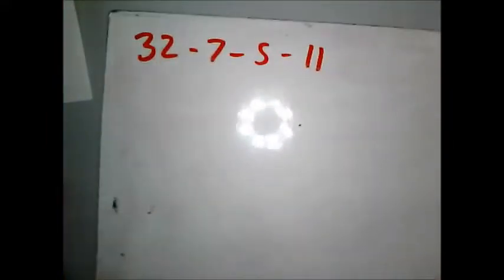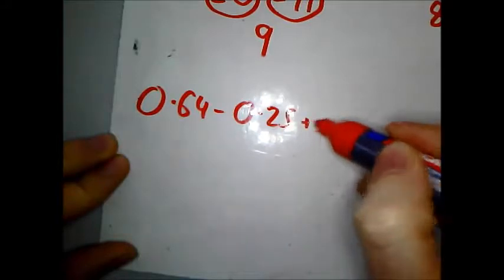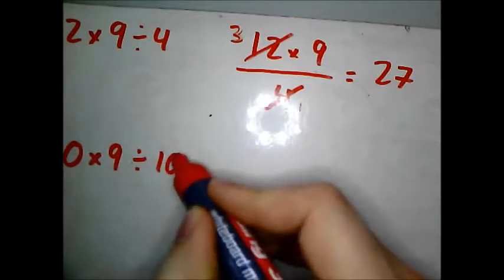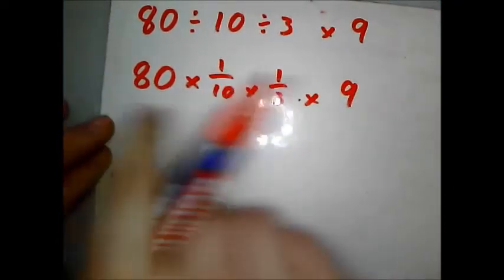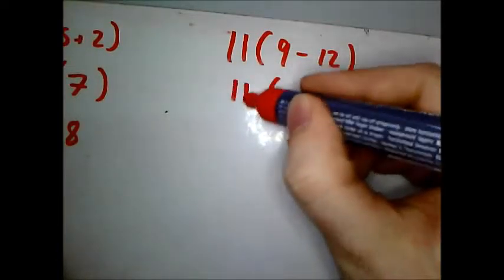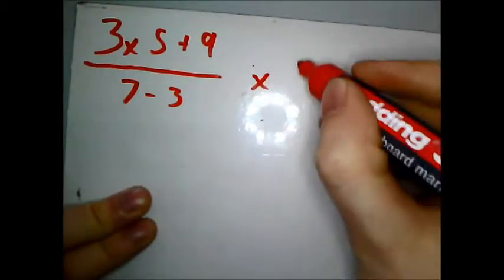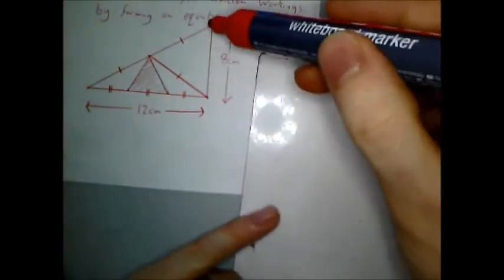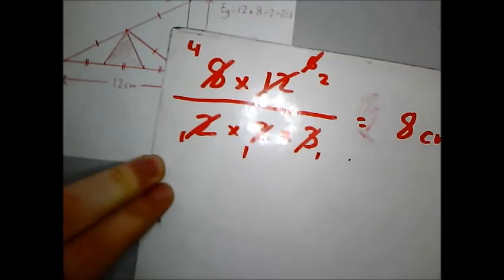year 7 unit 16 order of operations